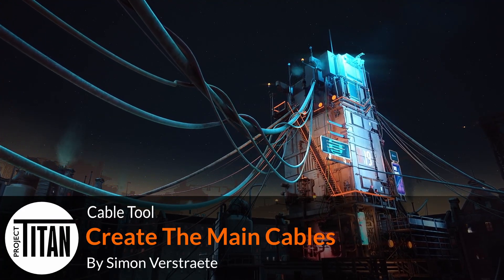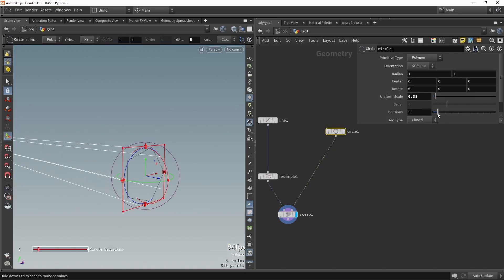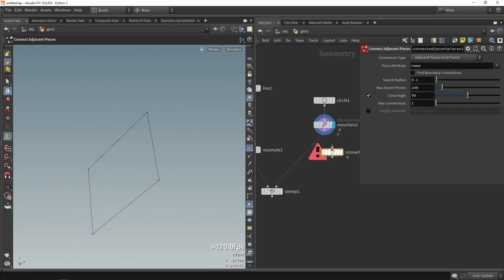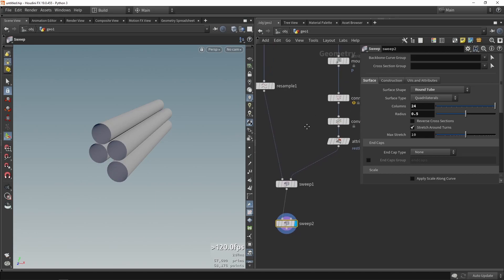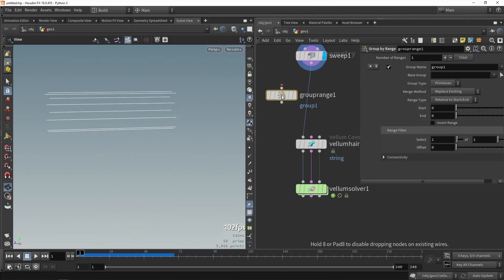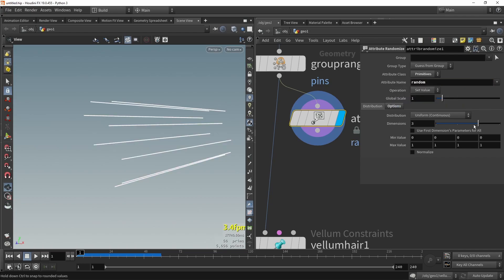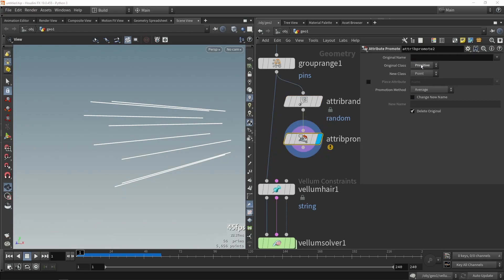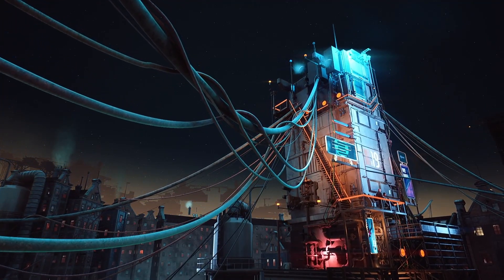Project Titan Cable Tool | Part 2 | Create the Main Cables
A quick overview of all the different parts of the Cable tool lesson. Take a look at where you are headed with this lesson.